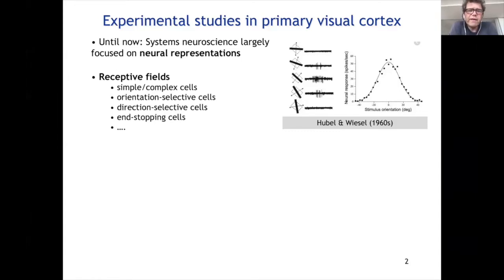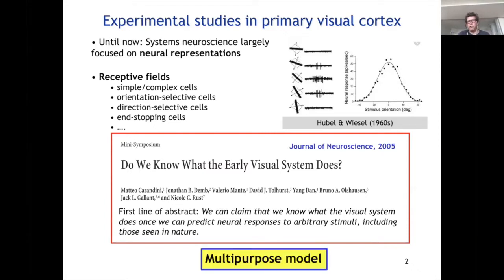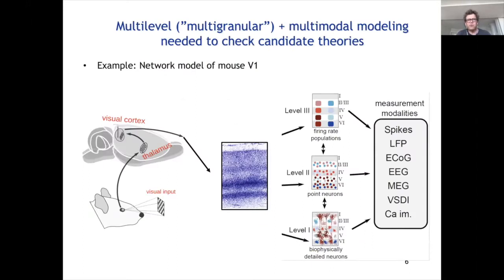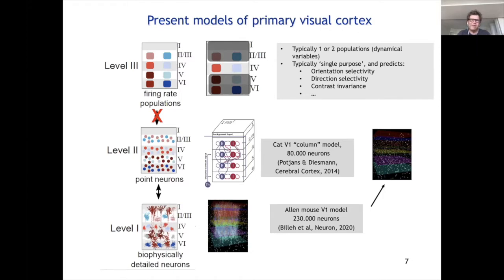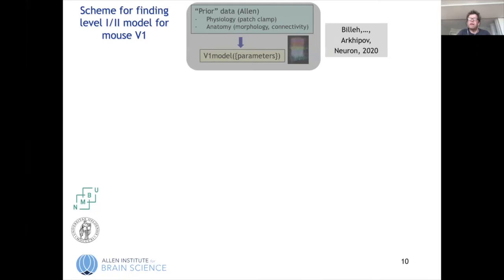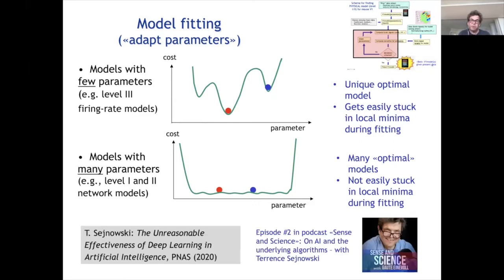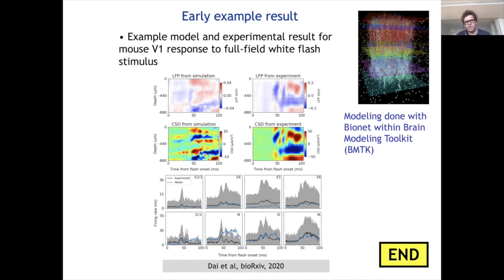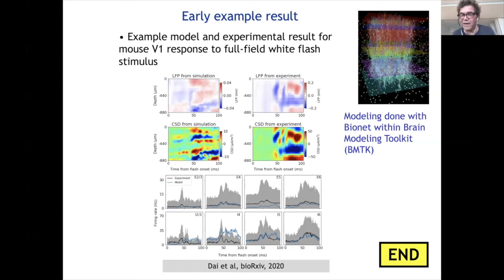Allen Institute Modeling Workshop | Gaute Einevoll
Gaute Einevoll, University of Oslo & NMBU, presented on "Towards a multipurpose cortical network model" at the Allen Institute Modeling Workshop, a three-day virtual event hosted by the Allen Institute for Brain Science emphasizing open and publicly accessible models and associated tools.
Attendees at the workshop were invited to share written questions for the speakers. The speakers addressed many of the questions live at the end of their talks. Gaute’s written responses to the questions remaining at the end of his talk are posted here:

Q: Do Glial "waves" participate to LFP?

Gaute Einevoll: The extracellular signals are set up by transmembrane currents in cells, also glia cells. So they also contribute. How much is unclear, but contributions are expected to be at quite low frequencies.